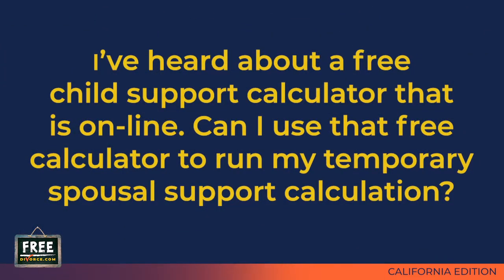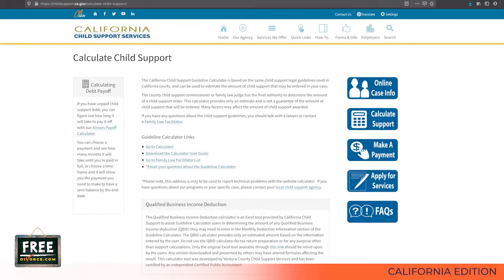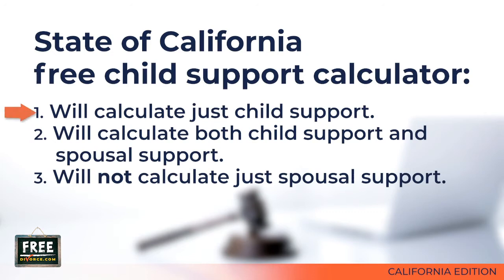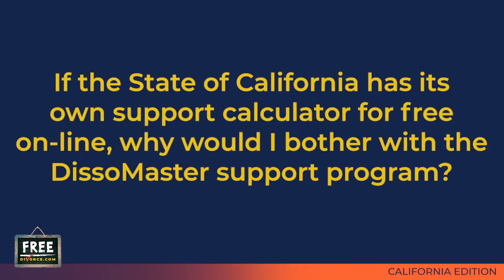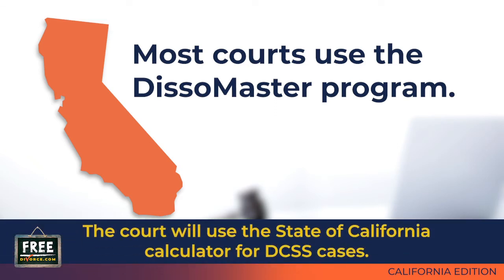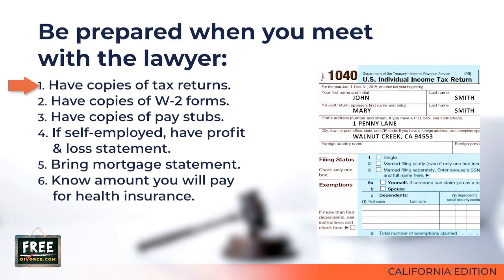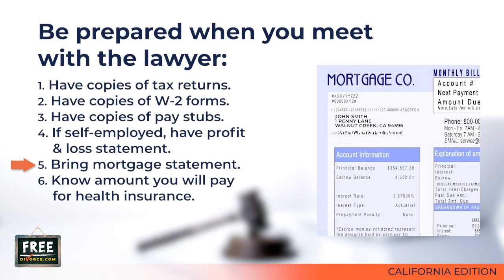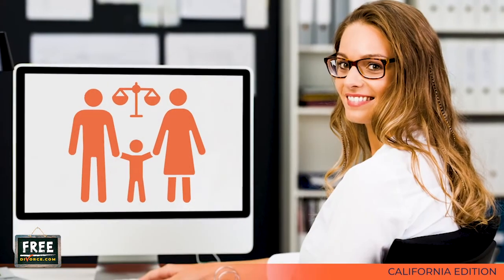HOW TO CALCULATE ALIMONY WITHOUT DISSOMASTER - CALIF. - VIDEO #35 (2021)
Fifth video in seven part series explaining alimony (spousal support) laws in California.  This video explains how you can calculate the amount of alimony without buying DissoMaster or learning how to run the program.

You can go to the courthouse where you filed your divorce petition.  Almost all court houses will have computer terminals available to the public that have the DissoMaster software.  Just ask one of the family law clerks where there is a computer terminal with DissoMaster that you can use.  Sit down at one of the terminals, click on the DissoMaster icon.  Run your calculation and then print the calculation.

If you don’t want to run the calculation yourself, ask the Family Law Facilitator to run the calculation for you.  All courts have Family Law Facilitators.  These are court staff and are frequently attorneys.  Their job is to help the public with family law matters.  They will help you fill out your divorce paperwork.  They will help you apply for domestic violence restraining orders.  Most Family Law Facilitators will also run a DissoMaster support calculation for you.  Their services are free.

You can go on-line and use the State of California child support calculator for free.   Google “State of California child support calculator”.  This is a site maintained by the State of California.  It includes a child support calculator that you can use for free.  It also includes detailed instructions on how to run the program.  Even though this free on-line calculator is for child support, it can sometimes also be used to calculate spousal support.   This on-line calculator will calculate just child support.  If child support is part of the calculation, it will also calculate spousal support.  However, if spousal support is the only support issue, this free on-line calculator won’t work for just spousal support.

Another option you may want to consider is contacting a family law attorney in your area and pay that attorney to run the spousal support calculation for you.  It should not take much time for an attorney to run the support calculation for you if you are properly prepared.  You are not hiring the local attorney to do your divorce.  You are only paying the attorney for a half hour or an hour of his or her time to just run the support calculation for you.

If you decide to hire a local attorney to run the support calculation for you, be prepared when you go to meet with the attorney.  If you are not prepared, you will waste your time and money.  In order to be properly prepared, you should bring with you copies of your last two federal income tax returns, copies of last year’s W-2 forms for both you and your spouse, and copies of the most recent pay stubs for both you and your spouse.  If you and/or your spouse are self-employed, bring a current profit & loss statement for your business.  If you own a home, bring a current mortgage statement.  Also, know how much both you and your spouse will each be paying for health insurance after the divorce is concluded.

If you are going to meet with an attorney, first check with your employer to see if your employer participates in any legal plans.  Many employers do.  These legal plans typically agree to provide 30 minutes or an hour of fee legal consultations.  This may be a way to get your spousal support calculation done for fee.